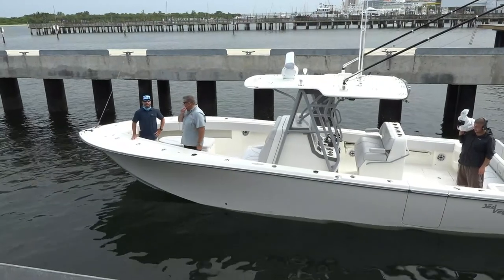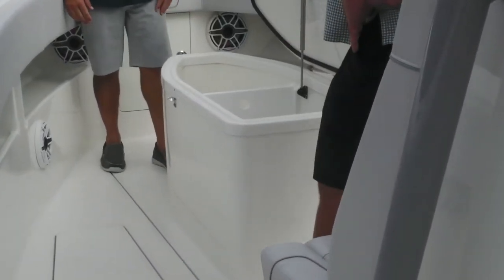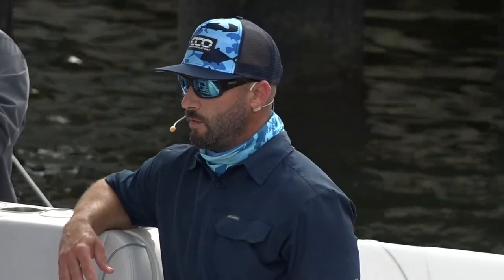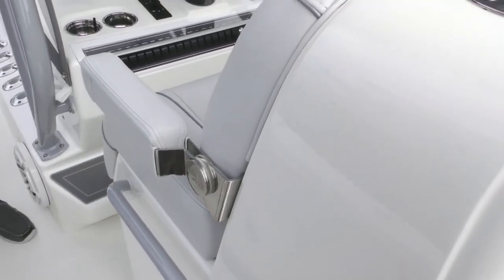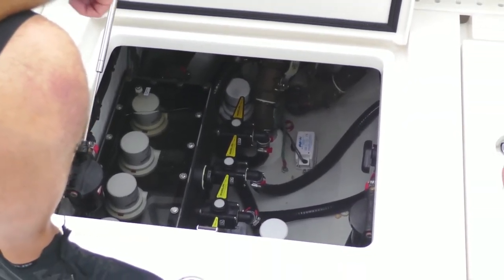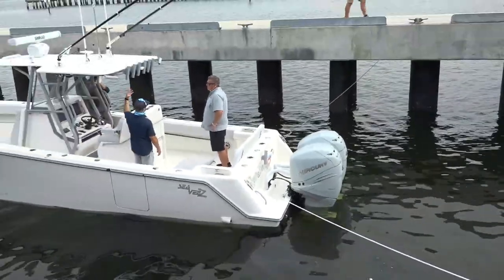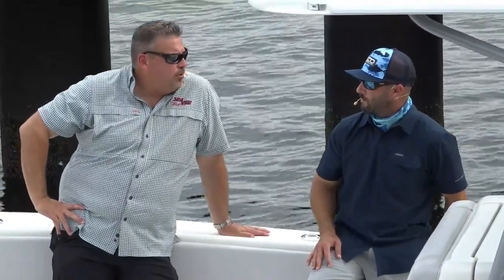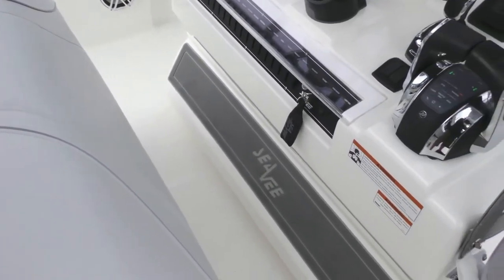322z Walkthrough - SeaVee Boats Virtual Boat Show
We are teaming up with Eric Castillo to walk through a SeaVee 322z bow to stern while covering every detail possible in between.

Make sure to chime in during the live stream with any questions you would like answered.  We will be answering some of the top questions LIVE with Eric and addressing all other questions directly online.  We look forward to having you join us!

00:00-Pre Stream
03:52-Intro Video